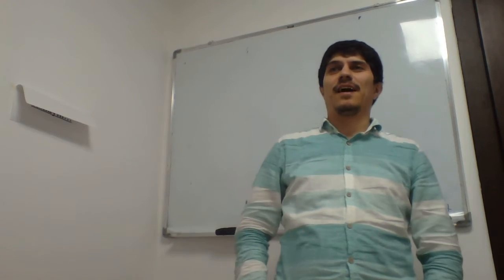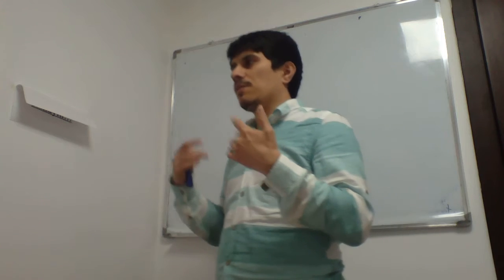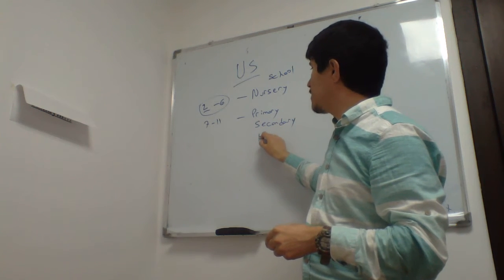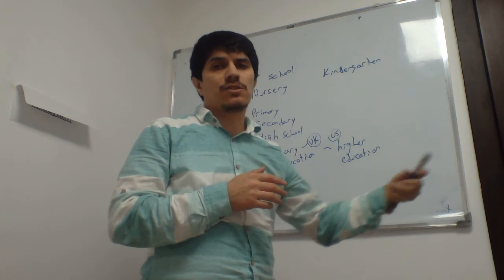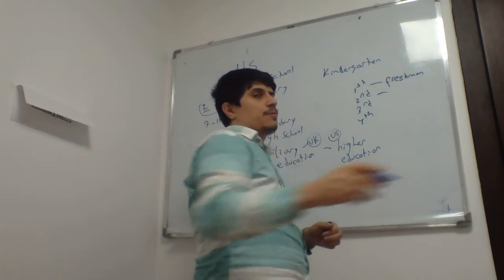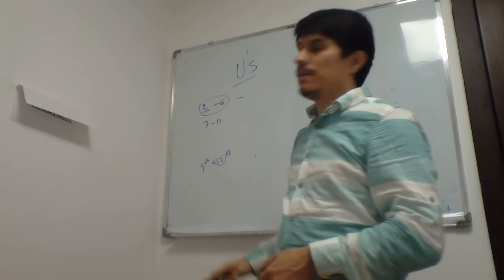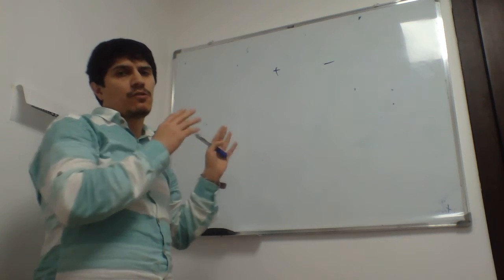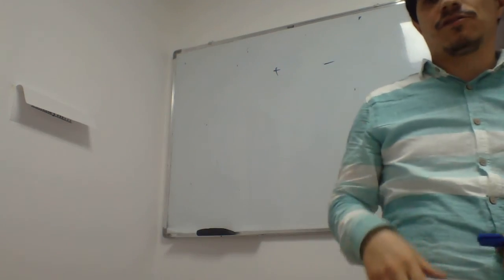Capstone 2 Week 4 Micro teaching video on Education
Education-related ESL lesson